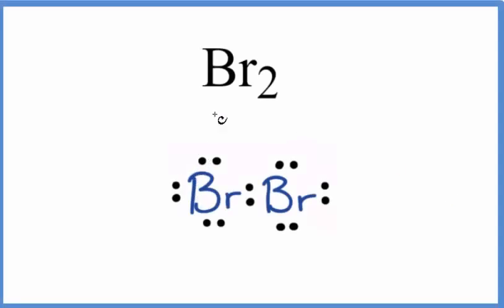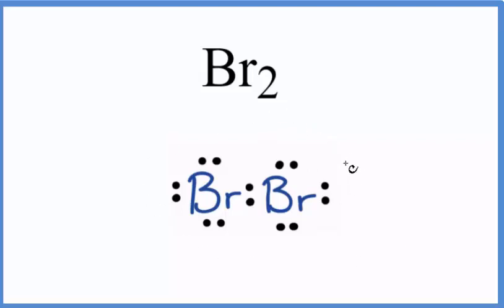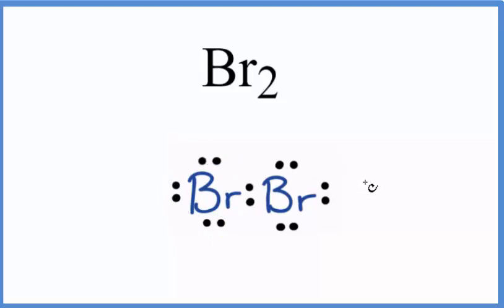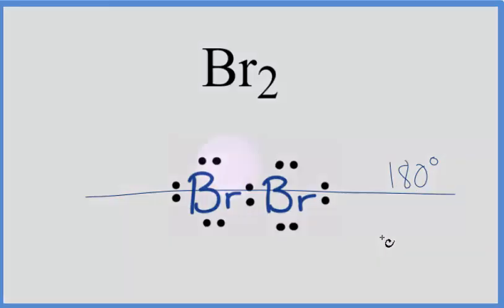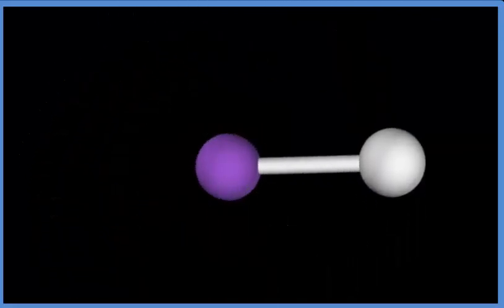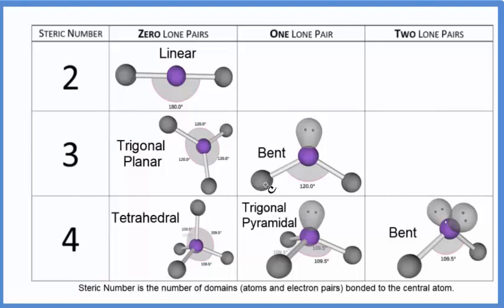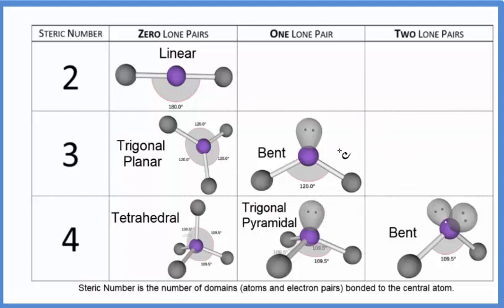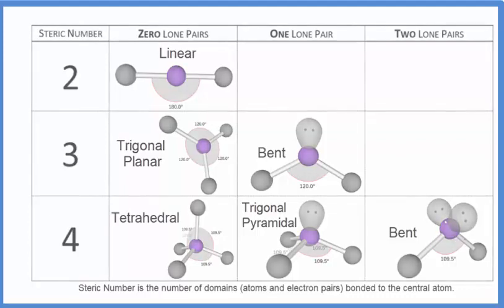Br2 (Bromine gas) Molecular Geometry, Bond Angles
An explanation of the molecular geometry for the Br2 (Bromine gas) including a description of the Br2 bond angles. The electron geometry for the Bromine gas is also provided.

The bond angle for the Bromine gas is 180° since it has a Linear molecular geometry.

To determine the molecular geometry, or shape for a compound like Br2, we complete the following steps:

1) Draw the Lewis Structure for the compound.
2) Predict how the atoms and lone pairs will spread out when the repel each other.
3) Use a chart based on steric number (like the one in the video) or use the AXN notation to find the molecular shape. This will be determined by the number of atoms and lone pairs attached to the central atom.
If you are trying to find the electron geometry for Br2 we would expect it to be Linear.